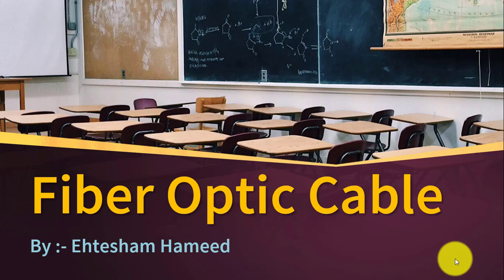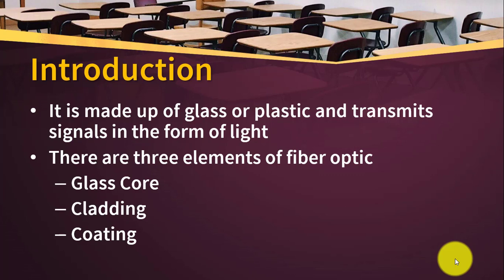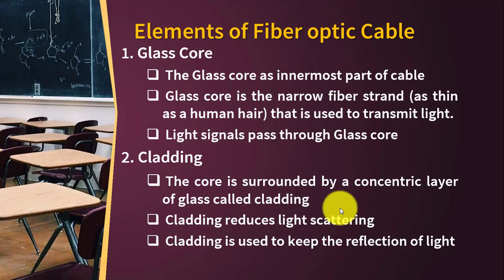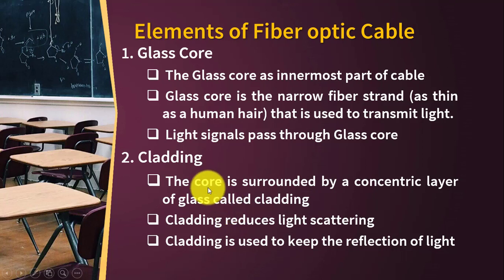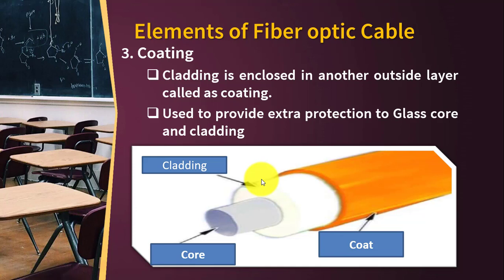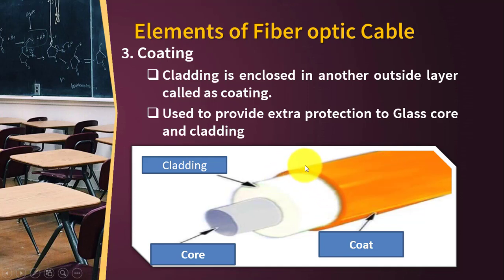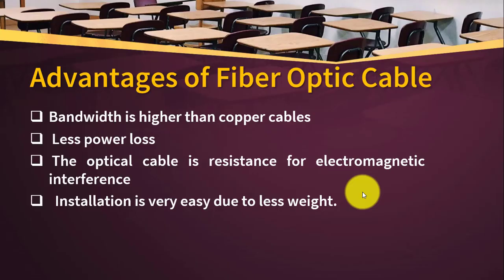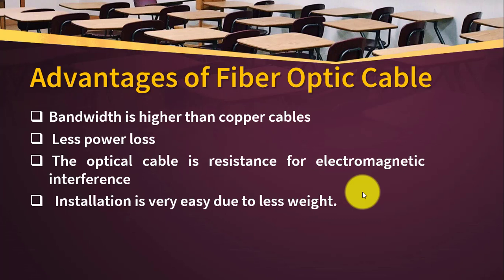what is a fiber optics cable ? full explanation | optical fiber structure | cladding, core, and coat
This video elaborates fiber optics,  elements of fiber optics , advantages and disadvantages of fiber optics